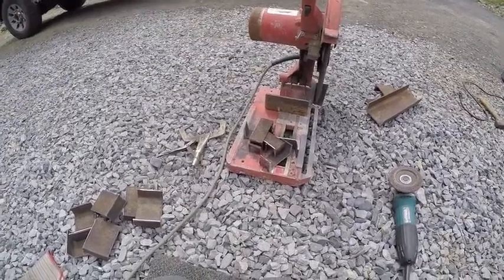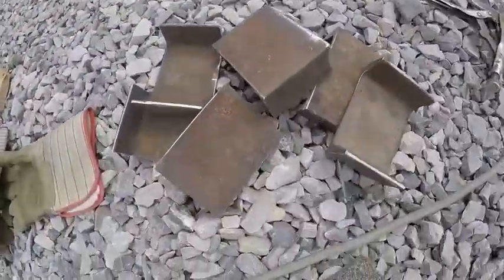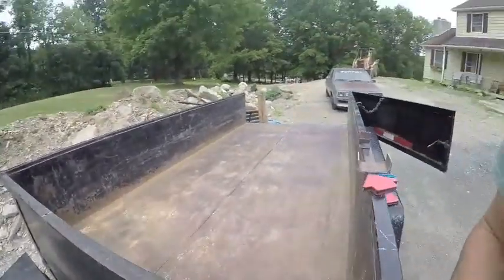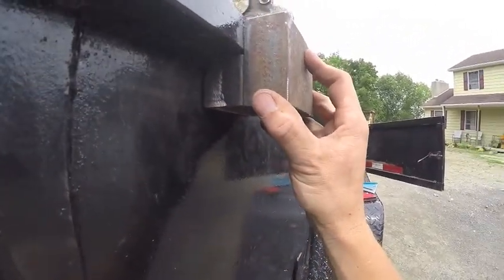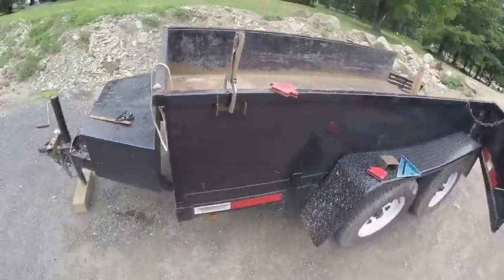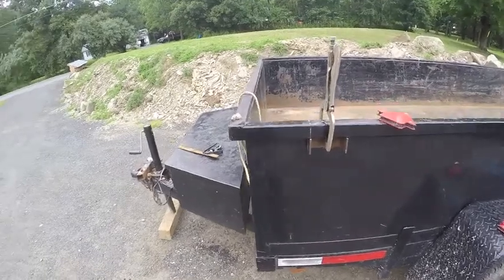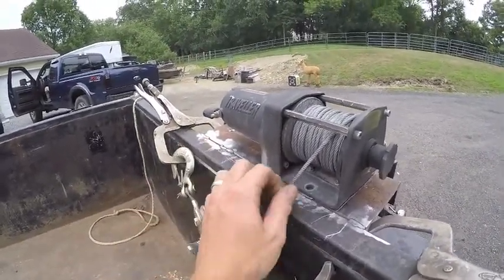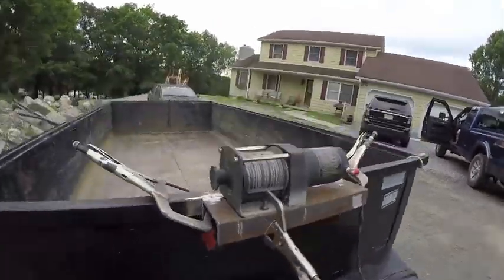Project Progression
Another video of trailer fixing and project progression